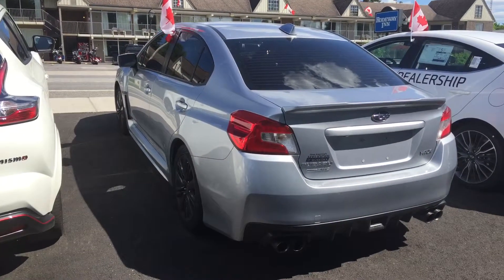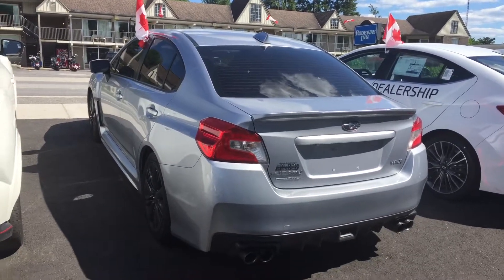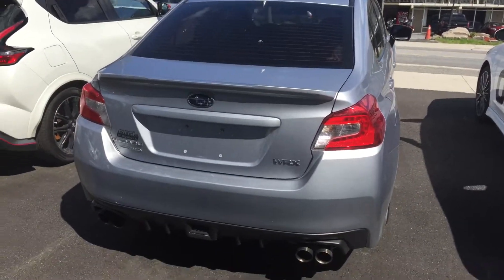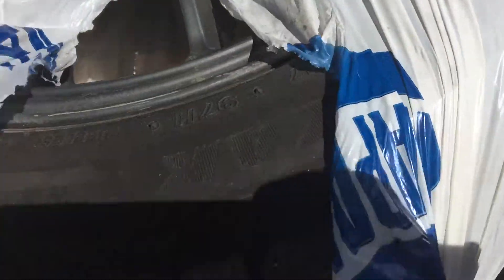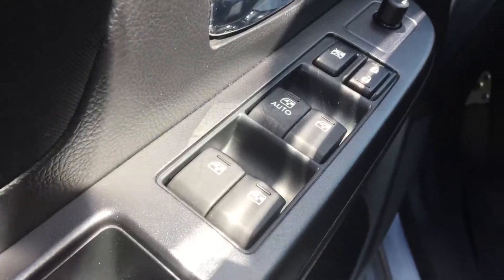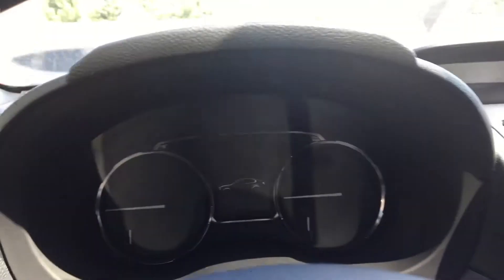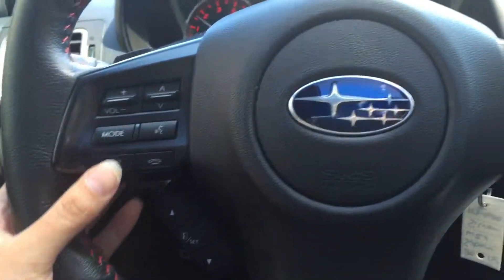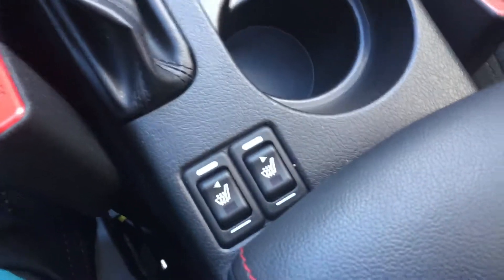2015 Subaru WRX Sport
A blast to drive and a pleasure to own, our 2015 Subaru WRX Sedan presented in Silver has been carefully crafted to please even the most discerning driving enthusiasts. Under the hood is a Turbo Charged 2.0 Liter 4 Cylinder that results in a healthy 268hp on demand.This power is paired with an innovative paddle-shifted CVT to launch our sure-footed sedan to 60mph in under 6 seconds. You are also rewarded with near 9.04 L/100 km and a permanent smile! Add a four wheel independent suspension, standard all wheel drive and rear stabilizer bars and you have a machine built for fun. All that's missing is the checkered flag and you!

The bold, athletic stance of our WRX is accentuated by alloy wheels. Inside, enjoy sports seats that provide all-day comfort. You'll appreciate the convenience of  the sunroof,full power accessories, automatic climate control, 60/40 split folding rear seats and a leather-wrapped steering wheel. Additionally, the WRX includes Bluetooth connectivity, a central display, rear view camera and a great sound system with an iPod hookup so your tunes can accompany you everywhere you care to go.

Get behind the wheel of our WRX and you will soon know why it has been one of the best selling sport compact cars since 2002. Everyday is an adventure with your WRX!